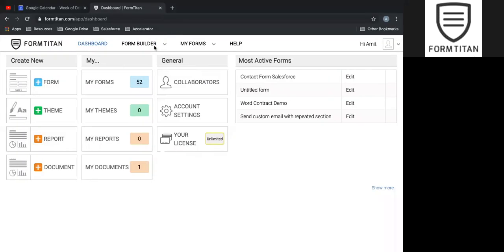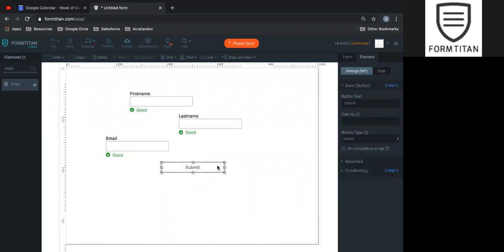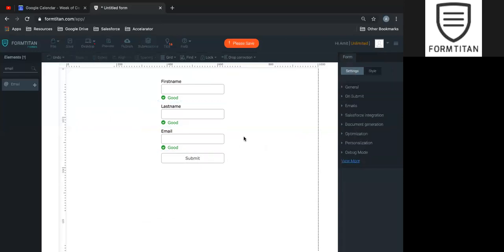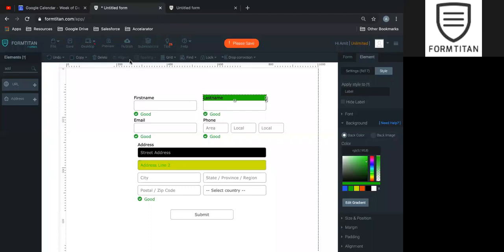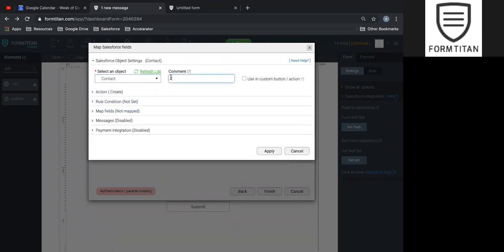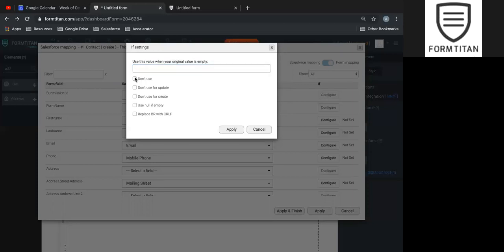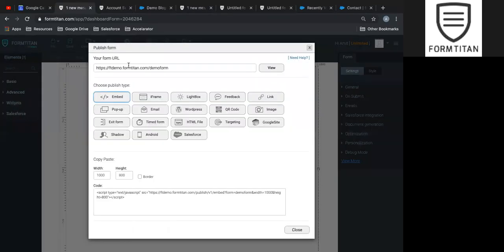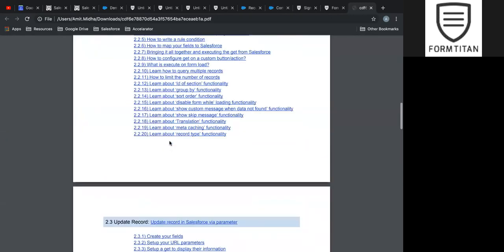All about layout Session 2/12/2019 Afternoon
This session we discuss layout and introduce you to the course.